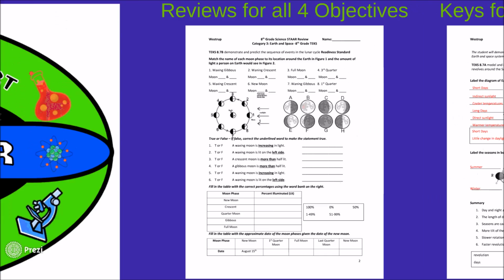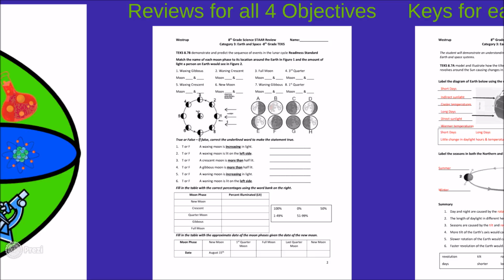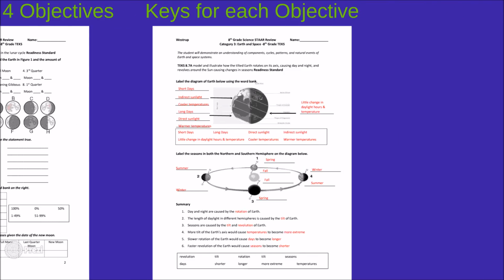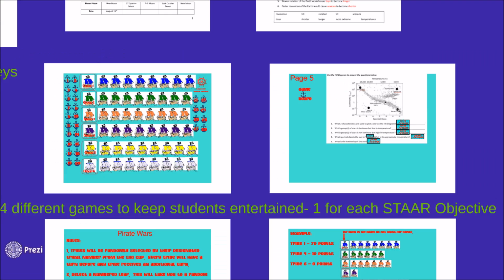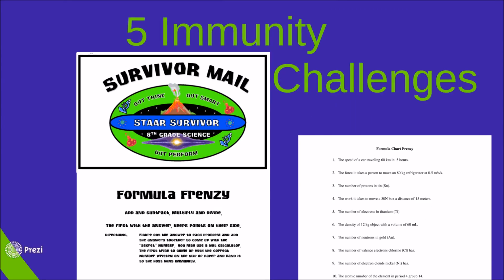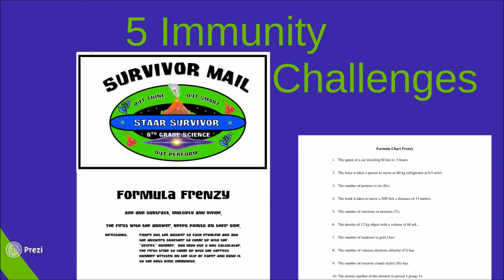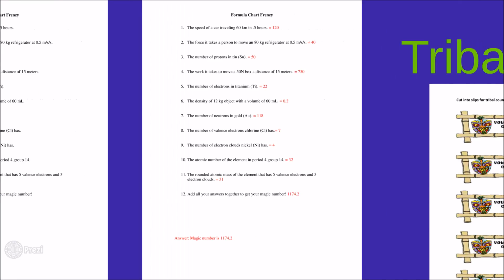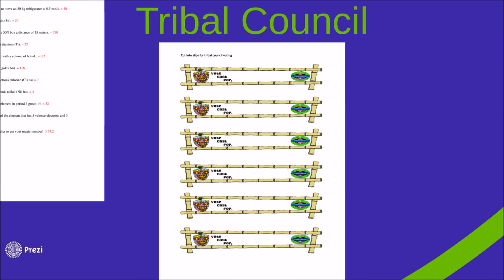Tier 1 of RTI: A Teacher-friendly Approach Professional Development by Dynamic Learning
Details on Tier 1 of RTI: A Teacher-friendly Approach